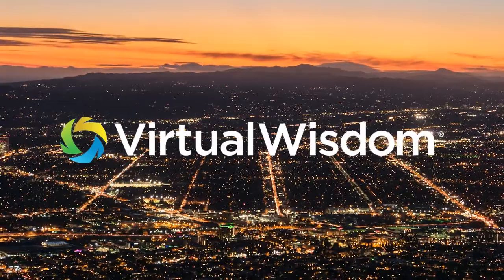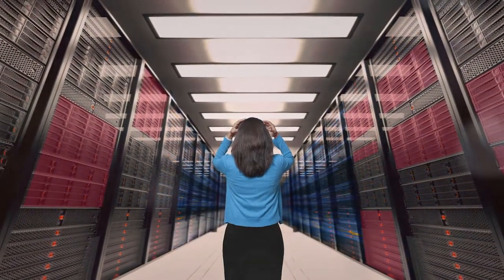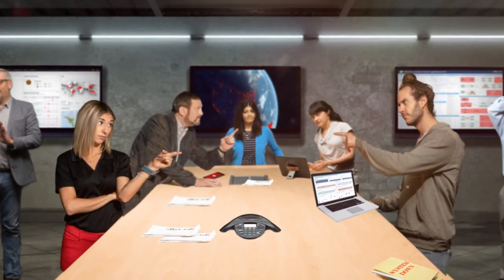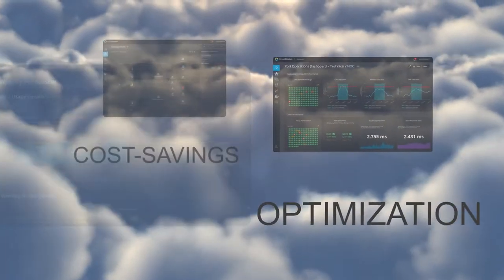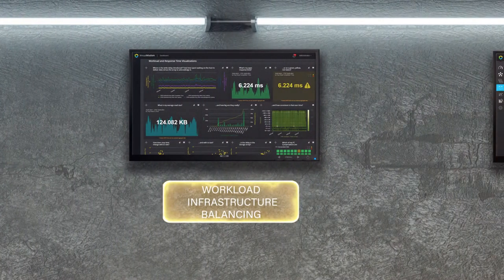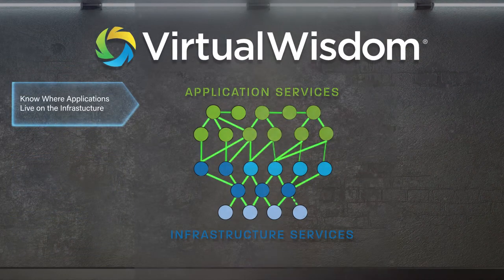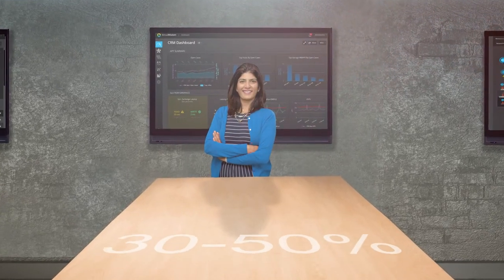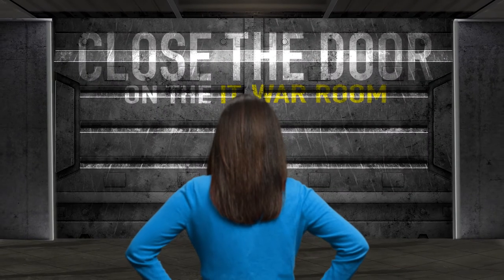Leave your IT War Room Behind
VirtualWisdom is the standard for Hybrid IT Infrastructure Management. Delivering the industry leading  IT Infrastructure monitoring and AIOps platform.